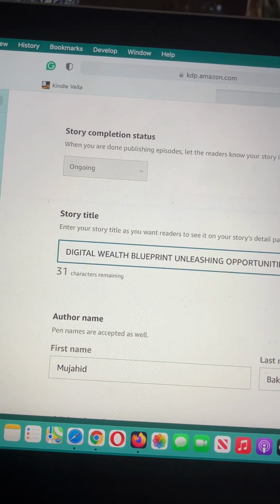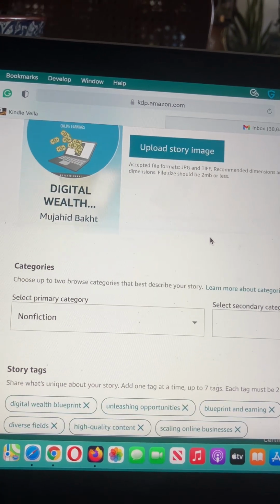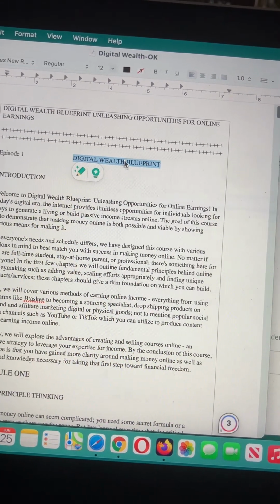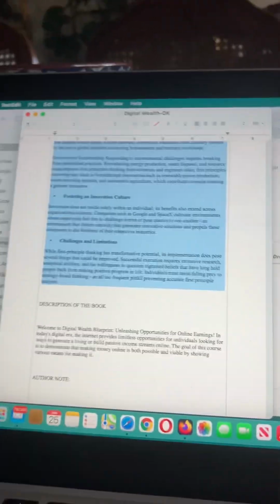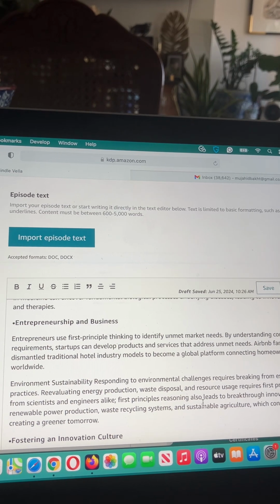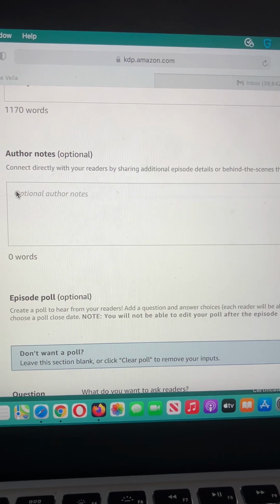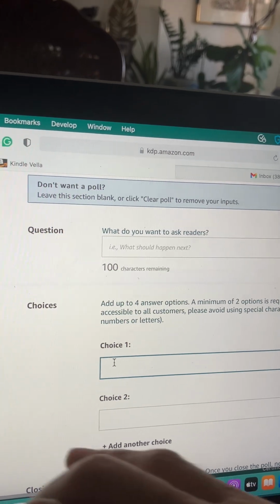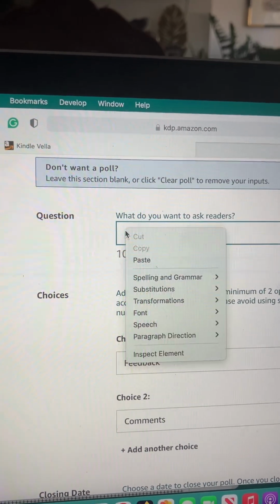Kindle VELLA Story For New Authors and Writers. How to publish Content on Kindle Vella Story Amazon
For New Authors. For presence in the Publishing World and making some extra money.

How to publish Kindle Vella Story on Amazon platform. Step by step instructions.

Login to Amazon Kindle account and follow instructions on the video.

There’s some videos already explaining how to use Kindle Vella Story Platform.

Please check Google Search to find out more information about this platform for making some extra money.